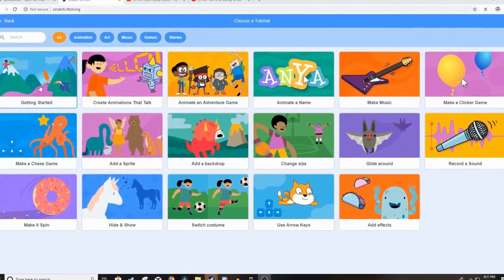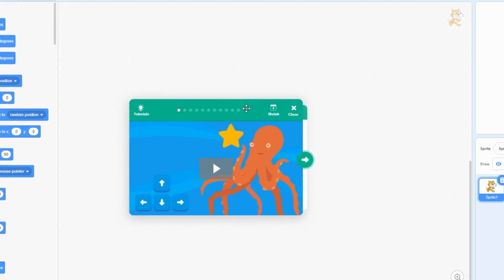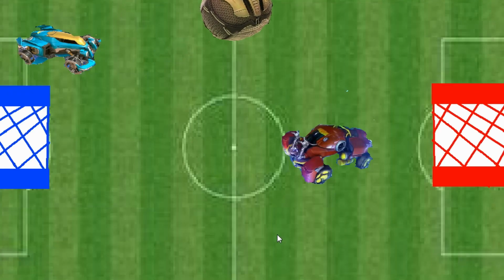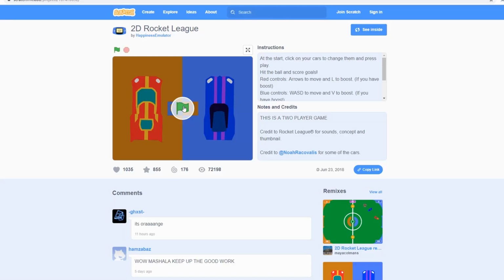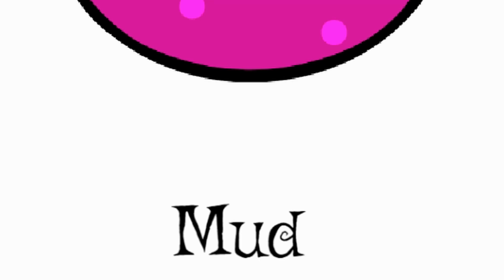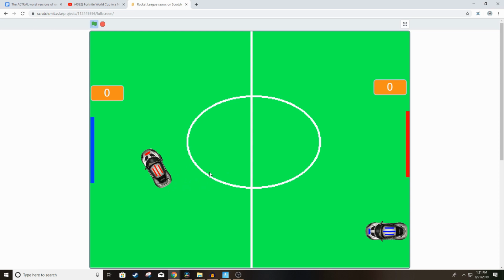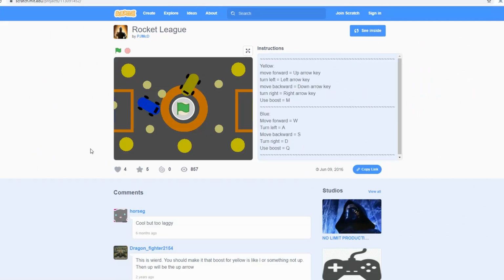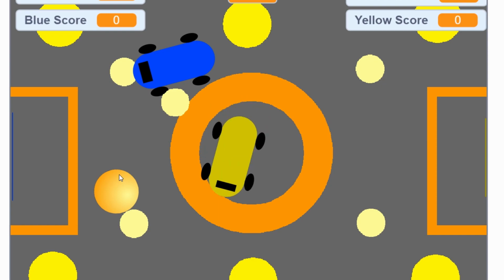The ACTUAL Worst Versions of Rocket League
These are the terrible rocket league versions even neatmike was to scared to try